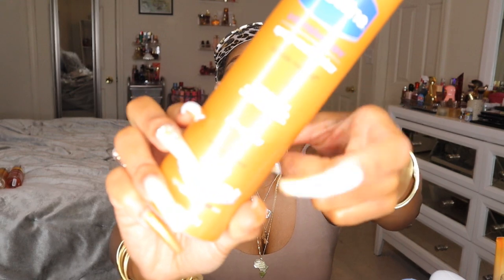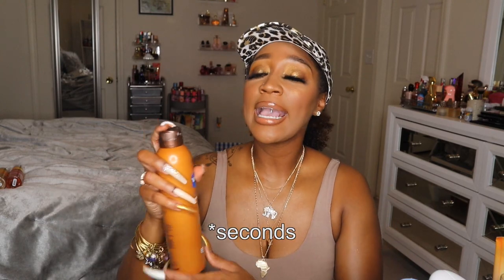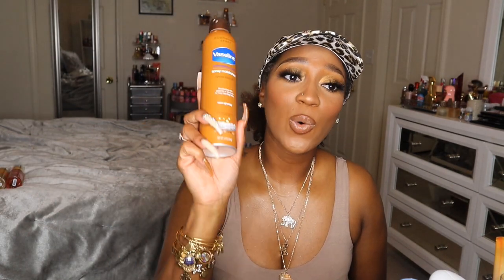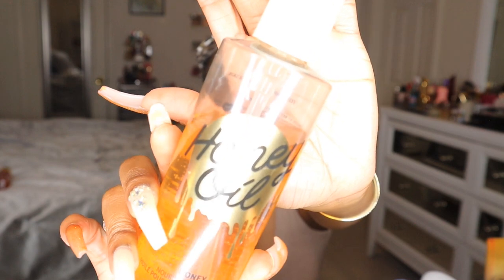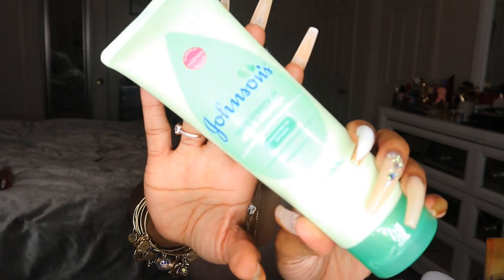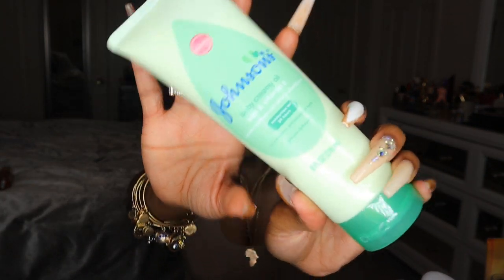Products to Help Your Fragrance Last All Day This Summer| Non-sticky, heavy or greasy| NO VASELINE!!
*OPEN MEEE***

Everything you need to moisturize AND get your fragrances to last long during the summer, WITHOUT feeling sticky or GREASY!!

Products Mentioned-
In shower Lotions:
Nivea cocoa butter in shower lotion
Jergens Weightless Wet Skin Moisturizer
Olay Rinse Off body Conditioner

Moisturizing Products:
Vaseline Spray on Moisturizer
Johnson's Body Oil Gel Aloe and Vitamin E
Victoria's Secret PINK Honey Body Oil
Johnson's Cream to oil moisturizer Aloe and Vitamin E

Shimmering Body Oil:
Vaseline Illuminate Me Shimmering Body Oil

Morphe 24G palette
Morphe 35G bronze goals palette
Colourpop Good as Gold palette
Ali express lashes

C O M P L E X I O N
Smashbox hydrating undereye primer
Nyx Bare with me setting spray
Elf jelly pop primer
Nyx pore filler primer
Covergirl active foundation
Morphe fluidity foundation
Dose of Colors meet your hue concealer
Morphe fluidity concealer
Too face caramelized peach loose powder
Makeup revolution banana baking powder
Morphe phenom bronzer
Nars Exhibit A blush
Makeup shayla x colourpop loose highlight

Juvias place kola liner
Juvias Place Lady lipstick
Juvias Place It's electric gloss

Filmed on: Canon M50